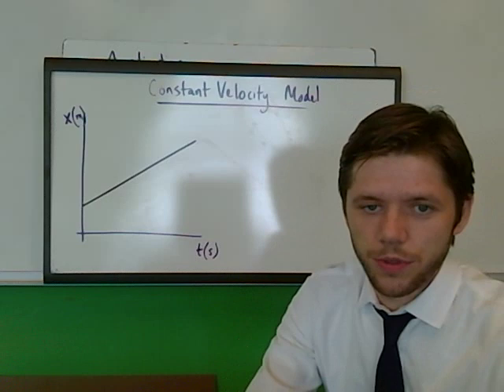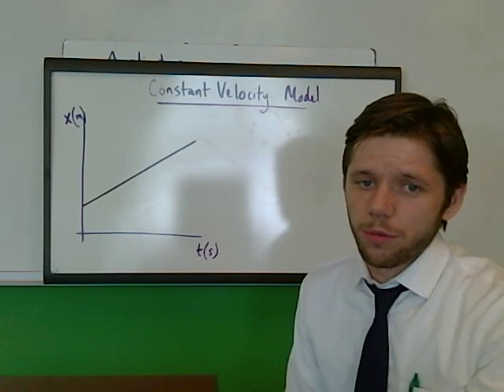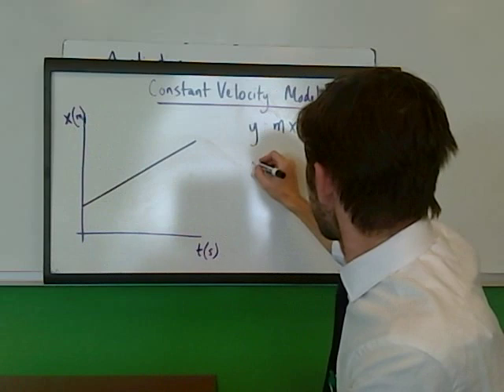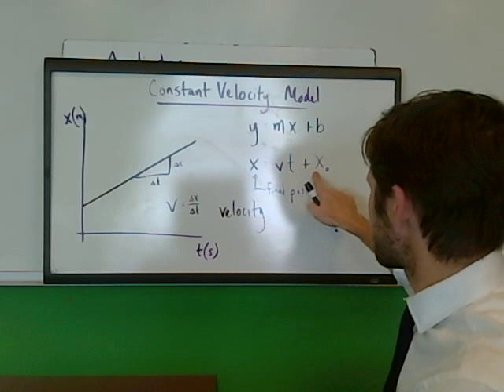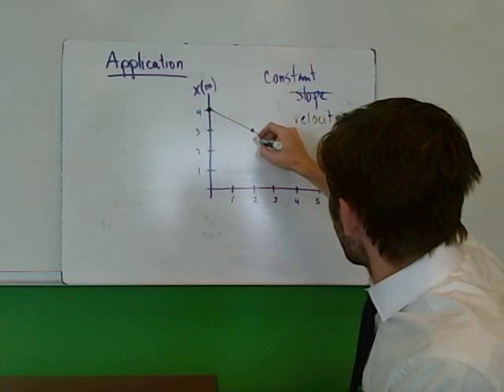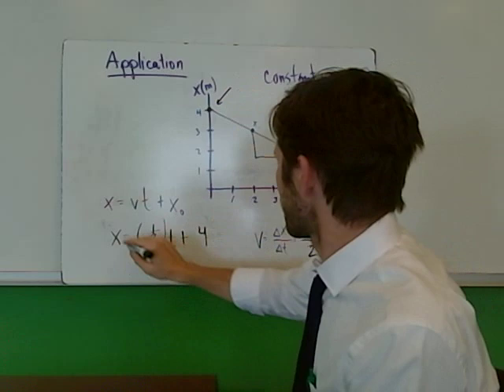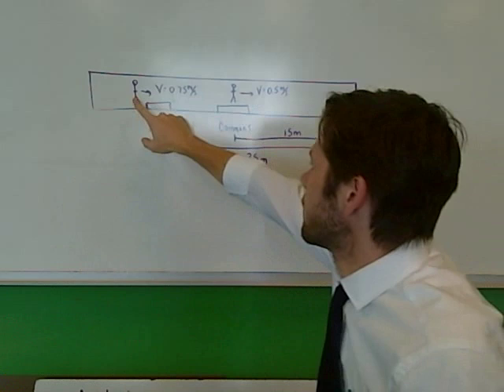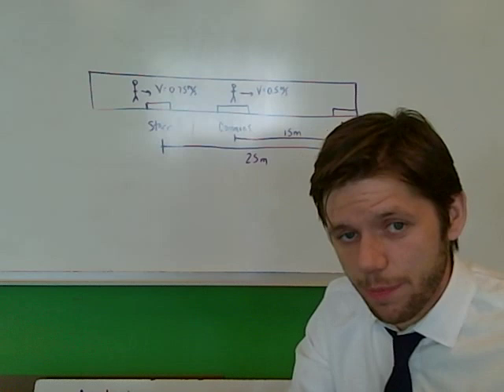Video 3 - Constant Velocity Particle Model